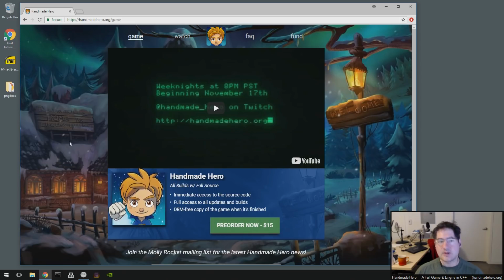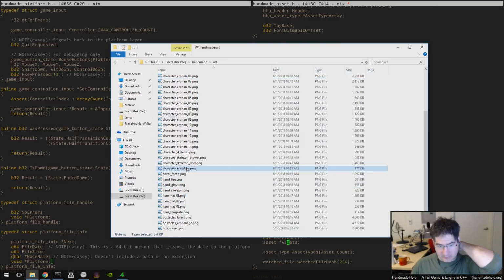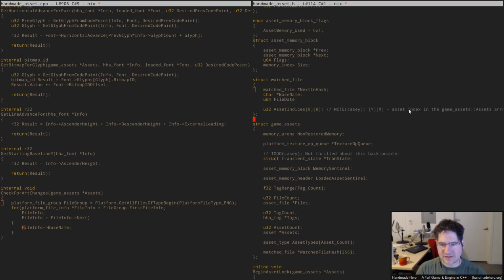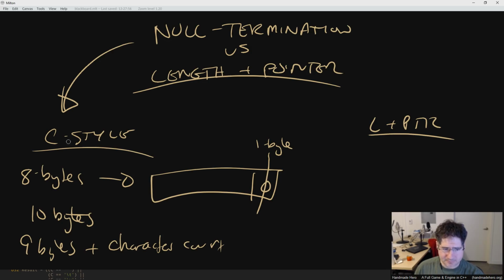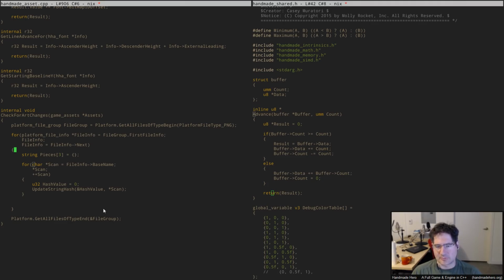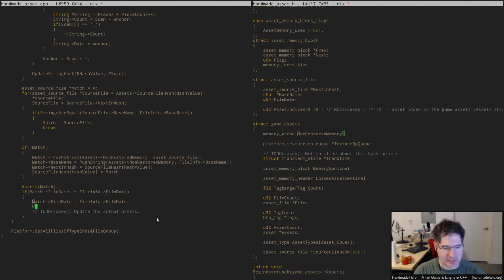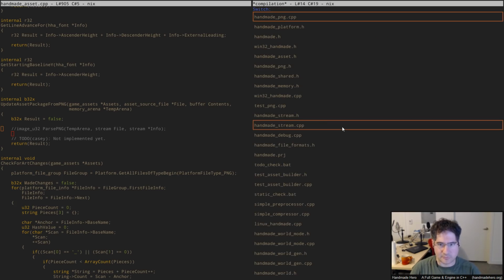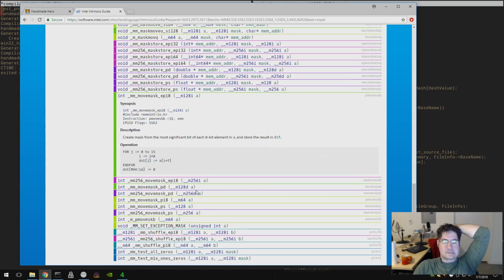Handmade Hero Day 461 - Checking for File Date Changes